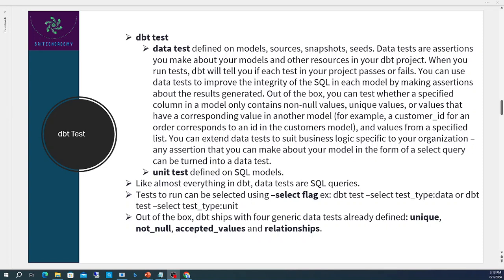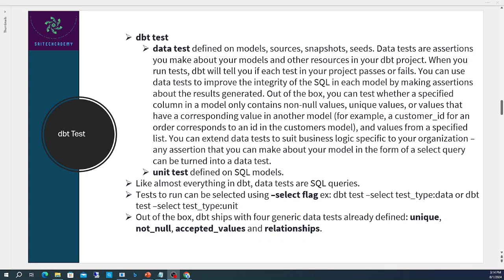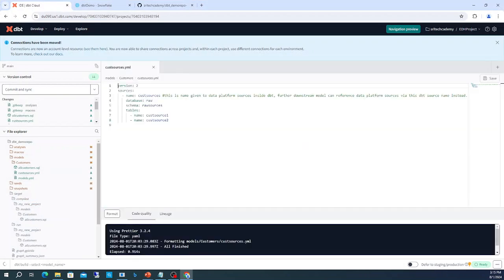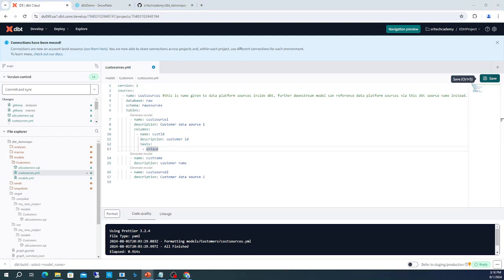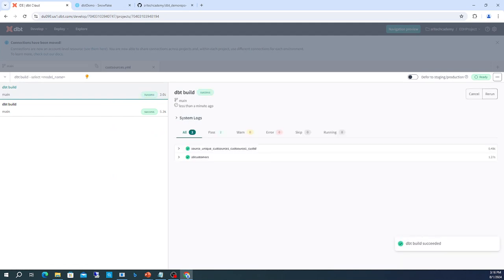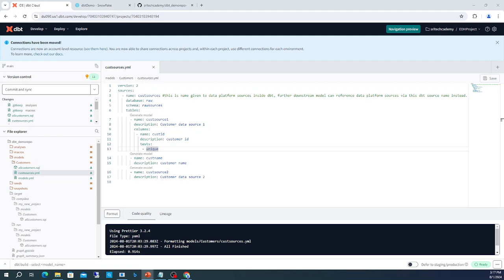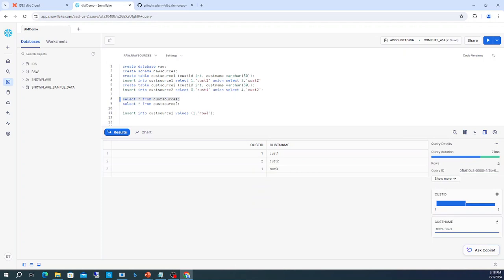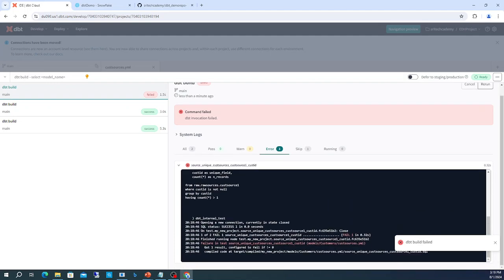All about dbt - Test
All about dbt